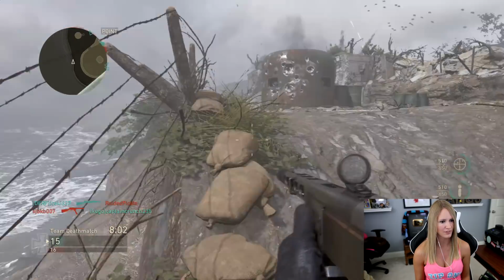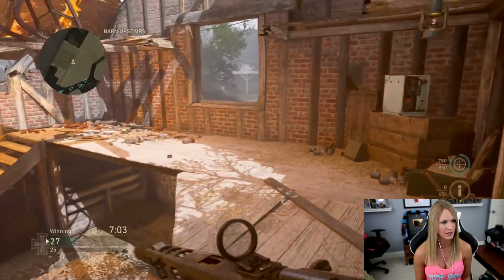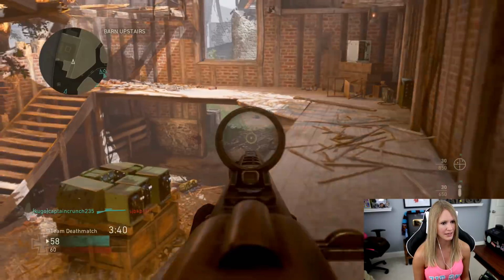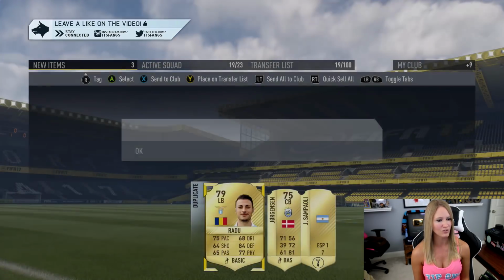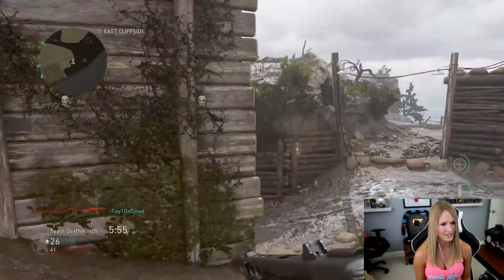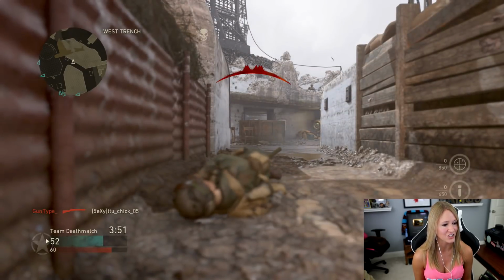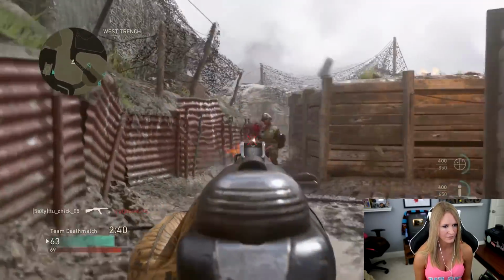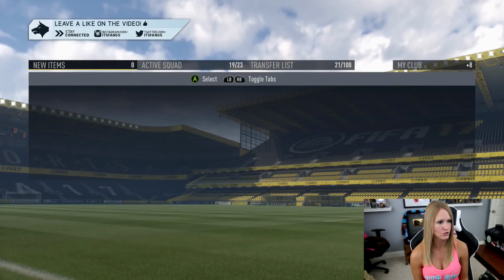FIFA 17 CALL OF DUTY WWII PACK OPENING!!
FIFA 17 FIFA 17 ULTIMATE TEAM COD WWII BETA

Check out Maingear for a custom built PC and use "Fangs" for a FREE 2 year warranty !

button.